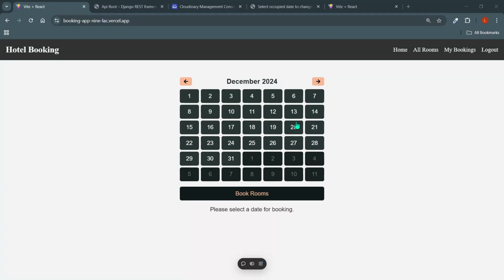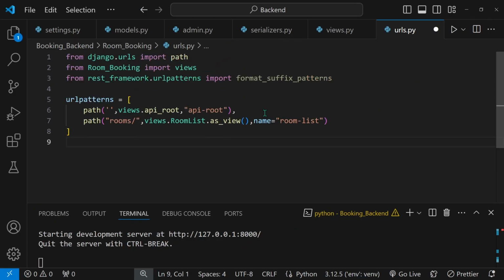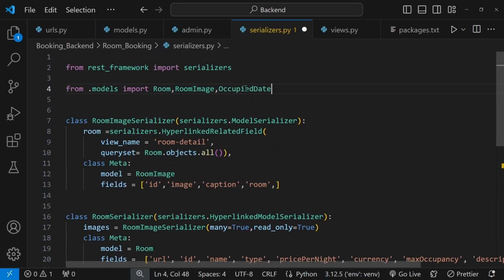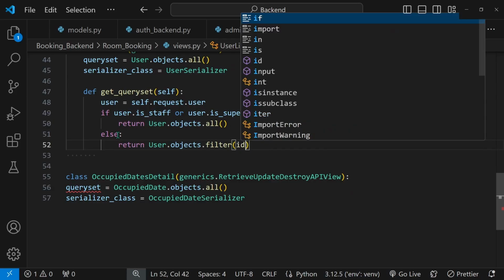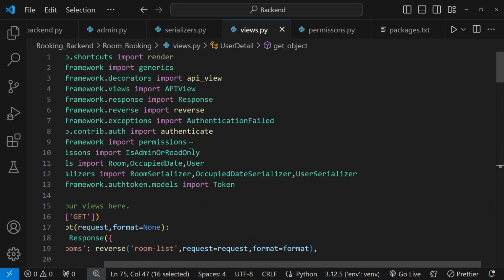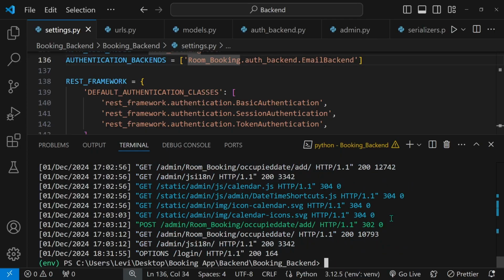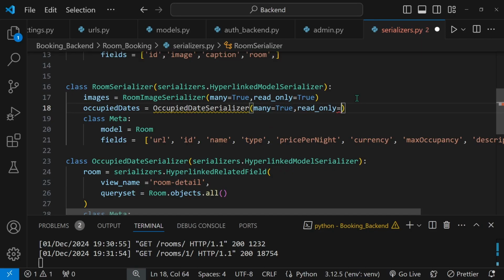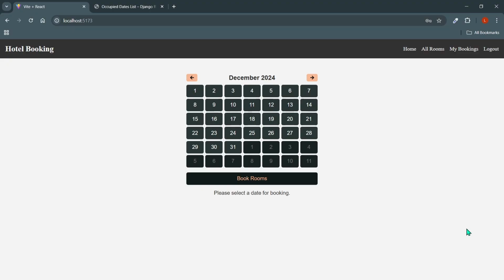Fullstack Project | Django & React | Booking App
In this one we'll be building a hotel booking app using Django as a backend framework and React as the frontend one. Quite complex and long, but great to expand upon.

🎯 What You'll Learn:
How to use Django Rest Framework
Handle Permissions in Django
Django models and serializers
Build Rest API-s in django
Override the basic django backend
Handle Dates, and calendar creation
Access Apis from the frontend

Timestamps:
0:00 What Are We Building?
1:30 Setting Up Django & Rest Framework
5:20 Room Model
9:50 Room Serializer
13:00 API Entry Point & Rooms API
21:00 Room Detail View
24:00 Room Image Model & Serializer
30:00 Serving Media Locally
34:00 Occupied Date Model & Serializer & Views
40:00 Creating A Custom User
43:00 Creating A Custom Auth Backend
51:00 Token Authentication Setup - Login/Register
1:07:00 Permission Handling
1:13:00 Setting Up React
1:14:30 Frontend Routing
1:23:00 Login API Usage
1:29:00 CORS Policy Handling
1:33:00 Register API Usage
1:35:00 Importing Booking Templates
1:38:00 Handling Date Selection
1:44:00 Fetching Rooms & Images
1:50:00 Booking Functionality
1:59:00 Listing Booked Dates
2:06:00 Thanks For Wathcing!

animation, vanilla, frontend, backend, django, react